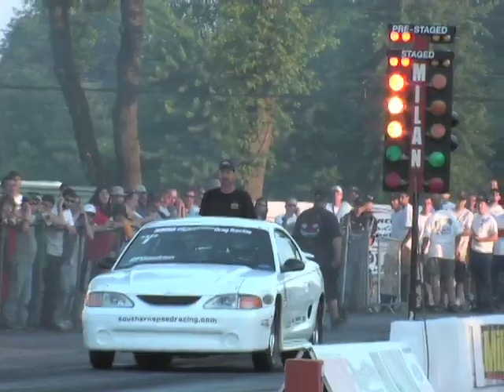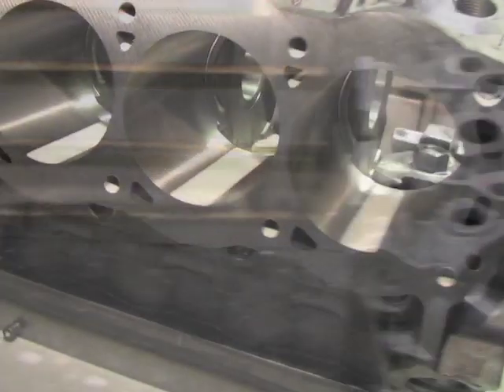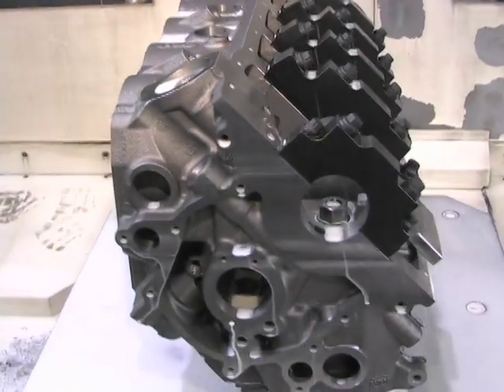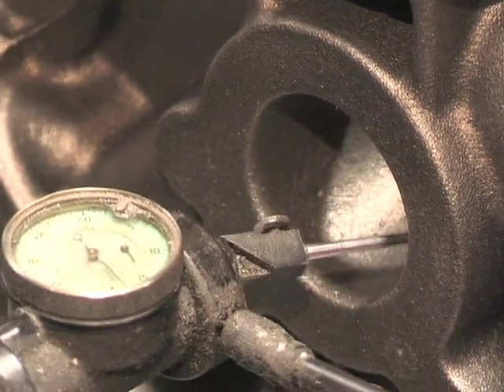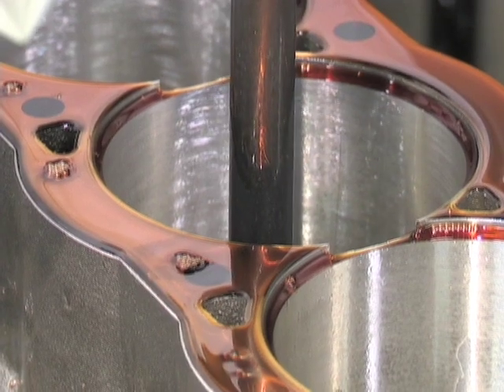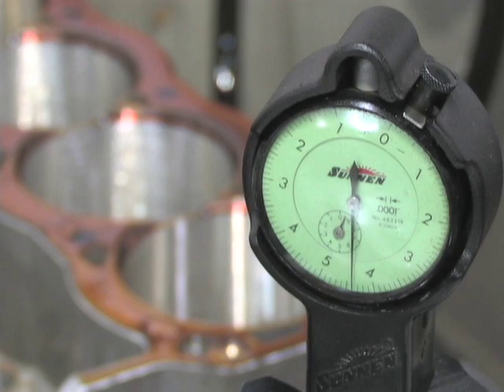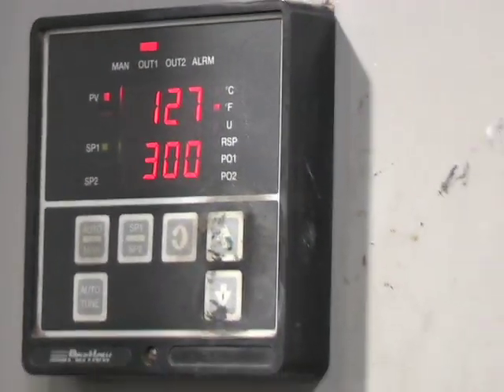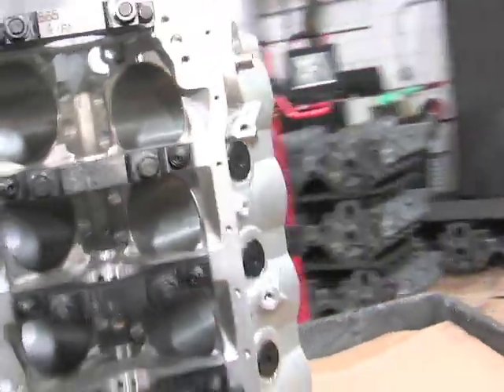Dart Ford Engine Blocks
One thing these NMRA race cars have in common is their Dart Machine engine blocks - Power TV takes us to Michigan for an inside view of Darts popular small block Ford engine blocks.